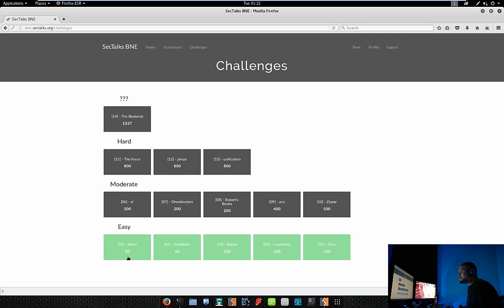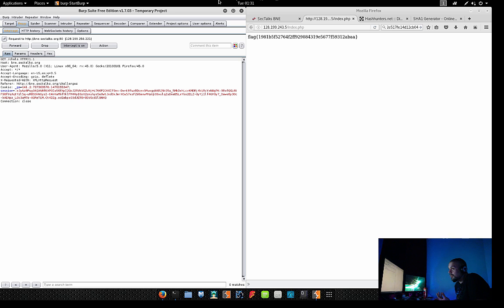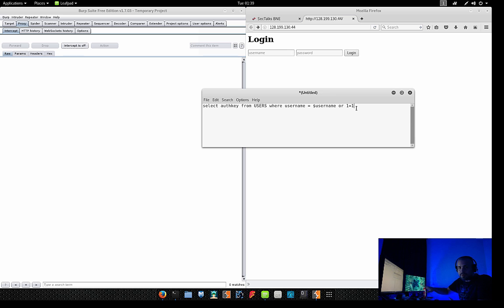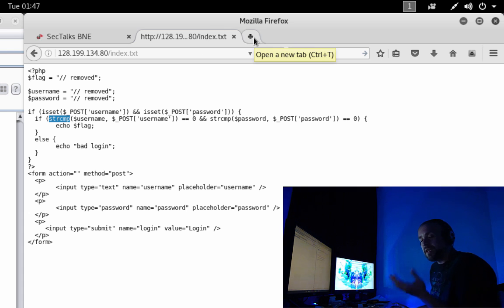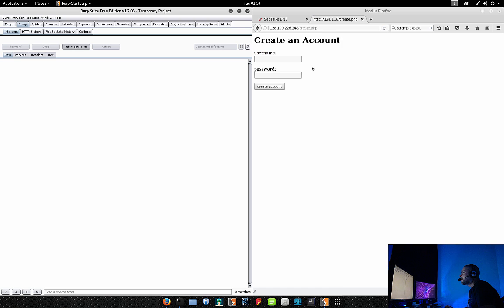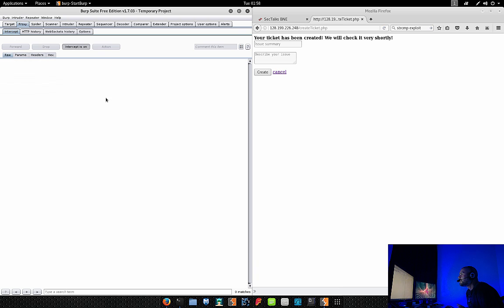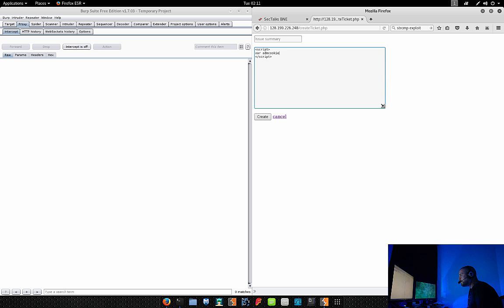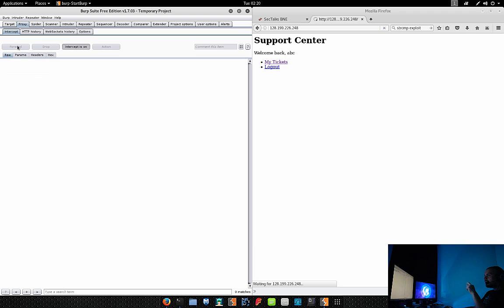Web App Hacking CTF w/ Burp Suite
In this video I work through a CTF competition based around web app hacking and application auditing using BurpSuite. You learn to hack PHP explots, Sql Injection and XSS attacks.